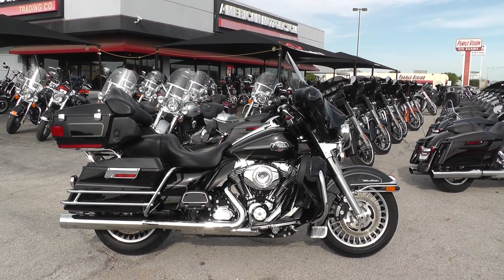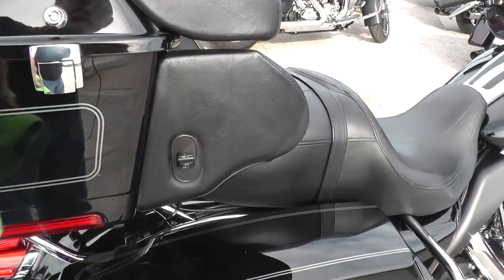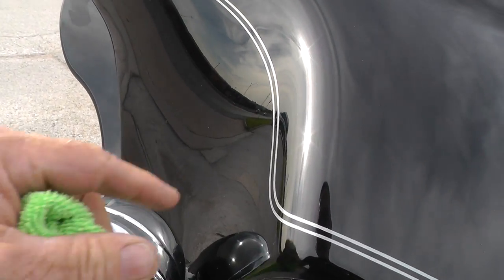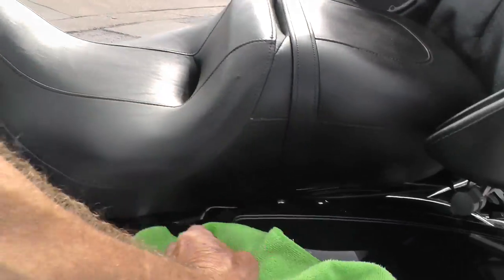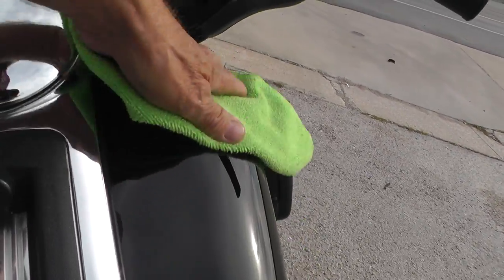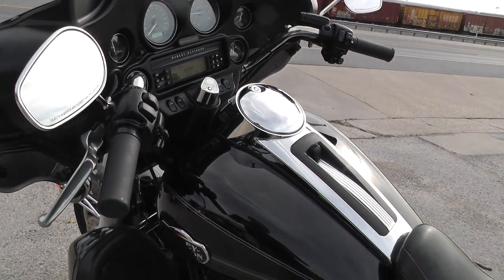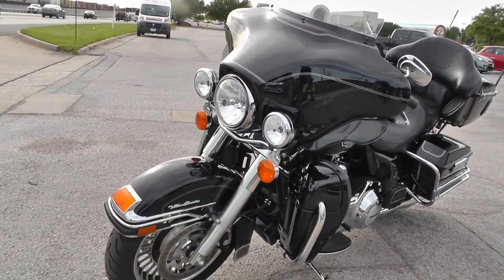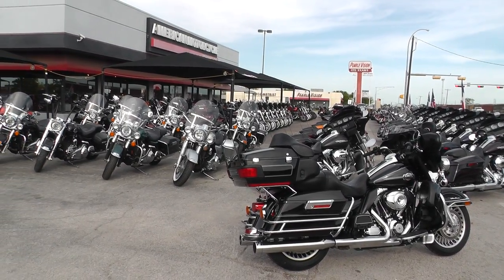690014 - 2012 Harley Davidson Ultra Classic FLHTCU - Used Motorcycle For Sale